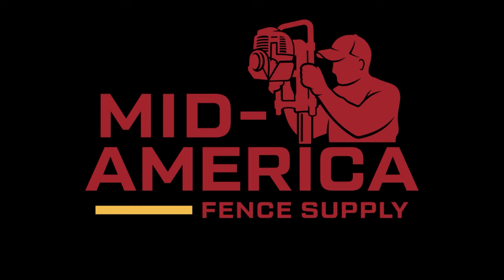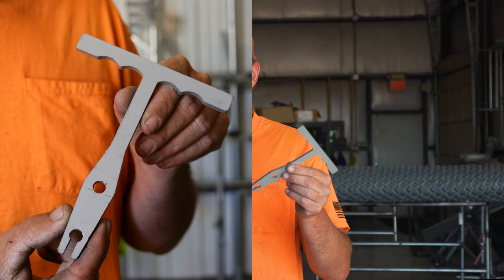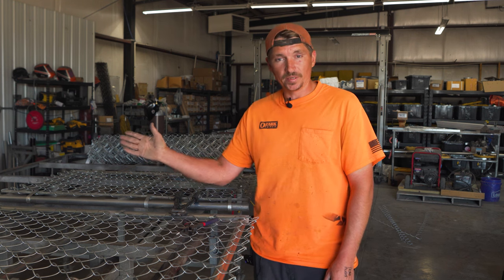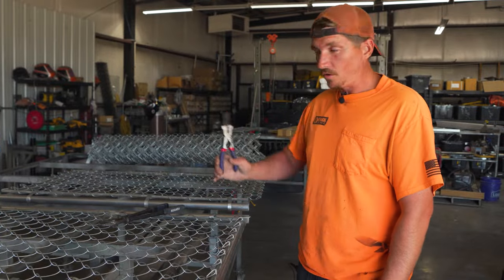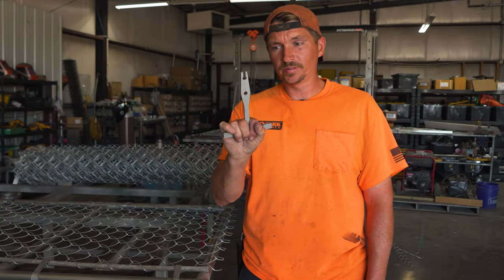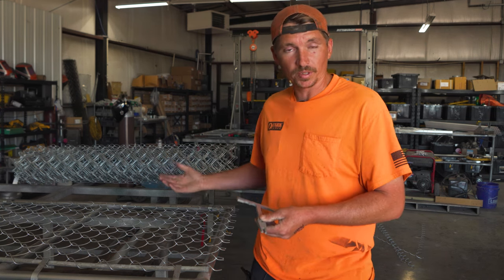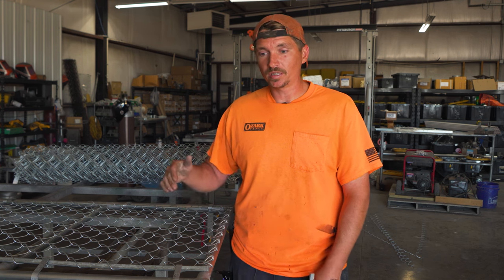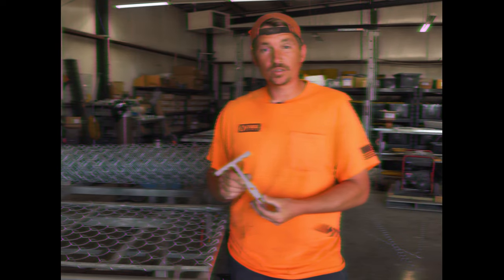This Is The Best Way To Knuckle Chain Link Wire! (Knuckler VS Pliers)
Today Matt will show you guys what tool works best for knuckling chain link wire!